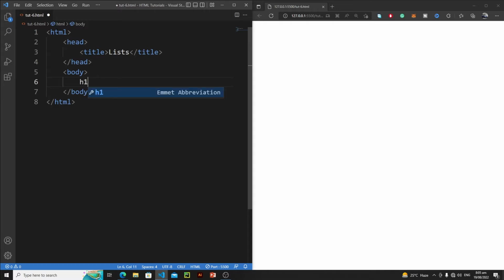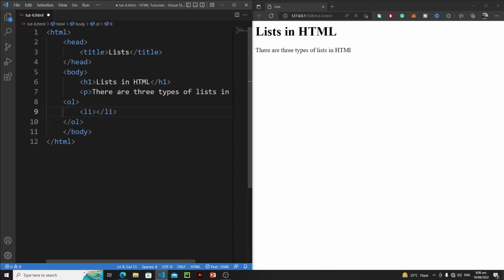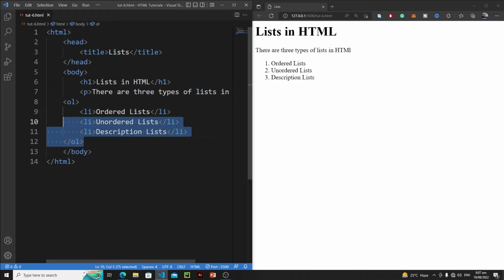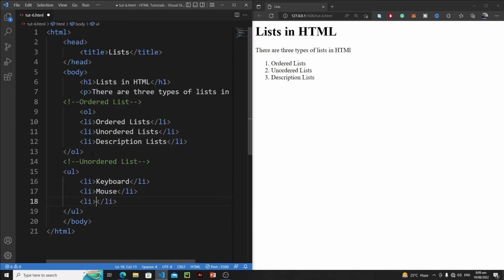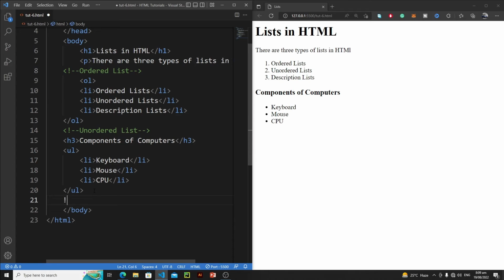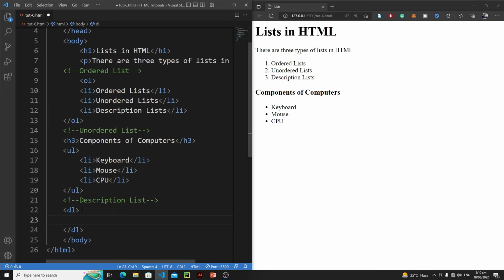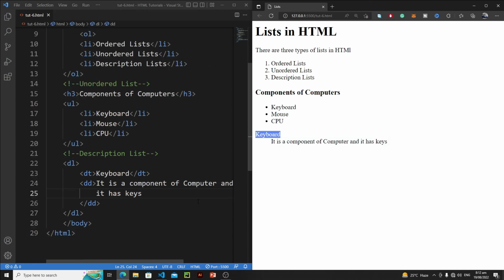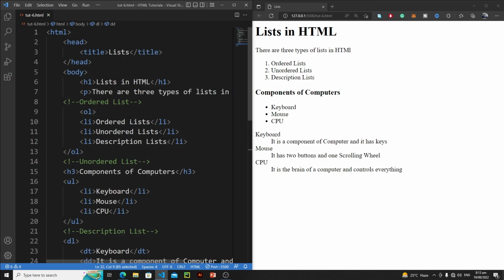Lists in HTML | Tutorial 8 | Full-stack Web Development course | Learn Web Development Free